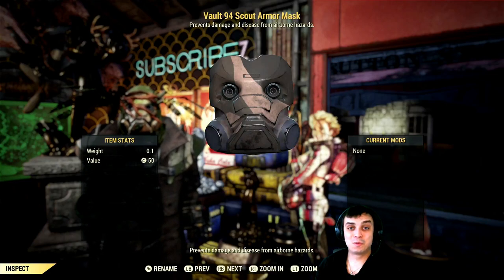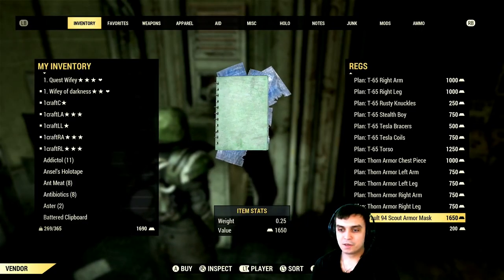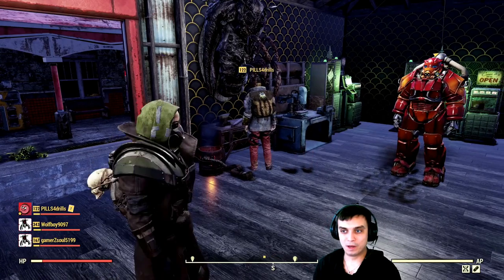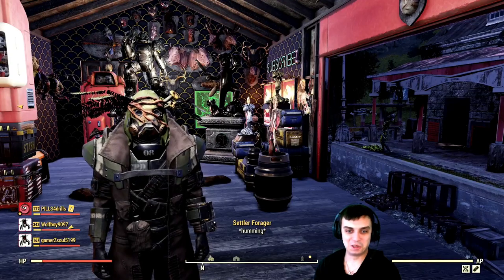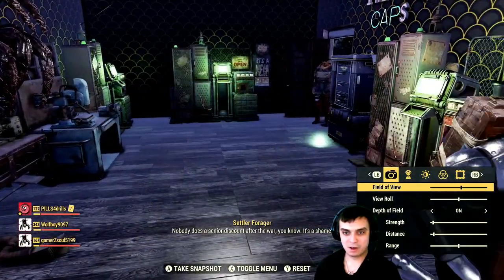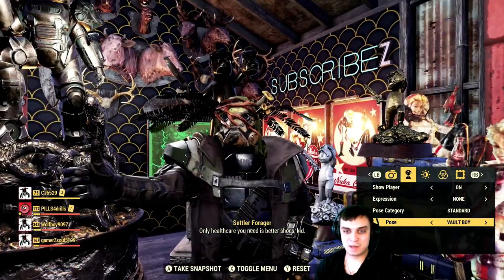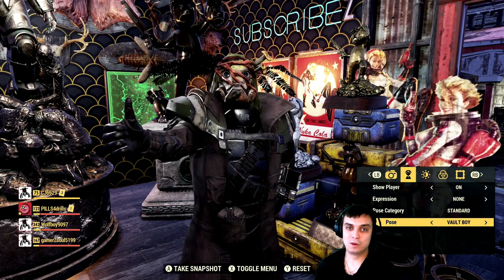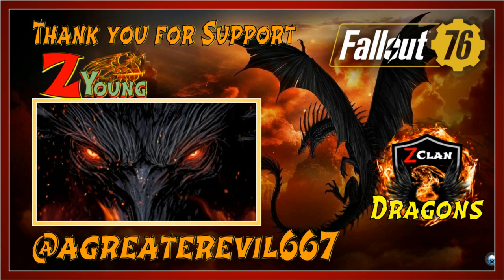How to get Fallout 76 Vault 94 Scout Armor Mask after Wastelanders DLC Release?